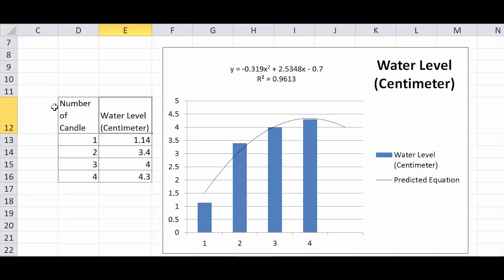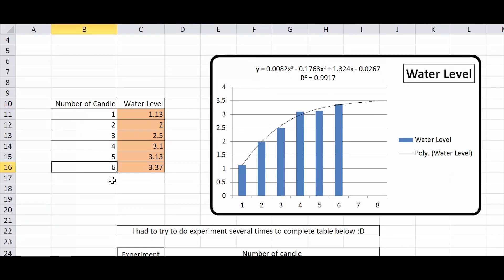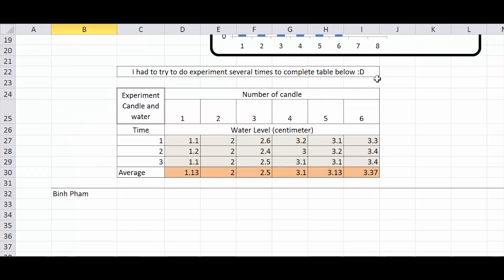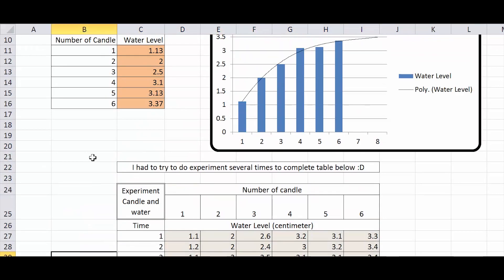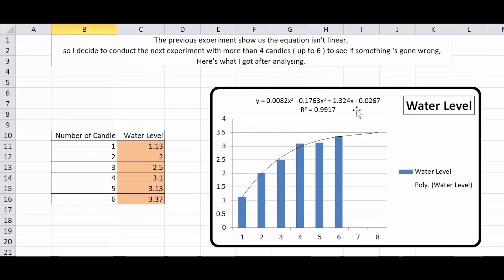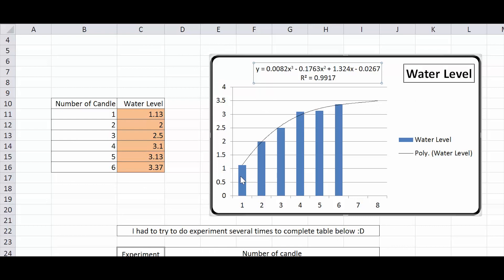Just 1 Water + 6 Candle and Amazing Science Experiments At Home | Fire Collection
With one of the most popular experiments everyone has known, i started to find out what would happened if we put more candles in the same jar.

The final result have shown an interesting thing that the rate of change would decrease if we burn more candles. from the data table we could also make Graphs of Polynomial Functions for given experiment.

Fire Collection
Binh Pham
Tags Below:

Drinking candle
Thirsty Candle
Why Does Water Rise
top science experiments 2016
Best Science Magic Trick Candle & Water
Why Does The Water Rise Experiment
Under Water Candle - Cool Science Experiment
The burning candle - rising water experiment
Candle Burning Experiment
Candle and Jar experiment
Weird Science Kids
Science Fair Project Ideas
Science fair projects for high school
Science experiments for kids
Thí nghiệm khoa học vui
thí nghiệm khoa học vui bạn có thể làm tại nhà
những thí nghiệm hóa học vui
những thí nghiệm vật lý thú vị
Hiện tượng vật lí thí nghiệm đơn giản tại nhà
ảo thuật đơn giản